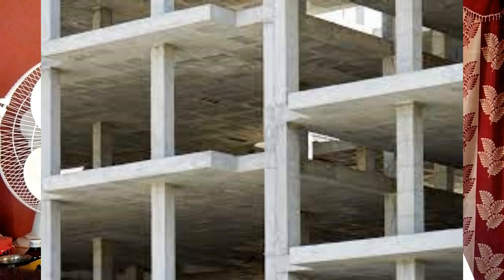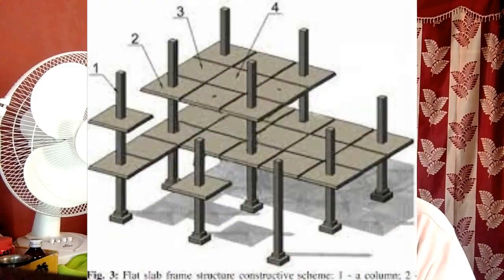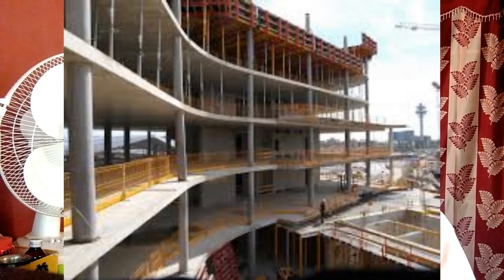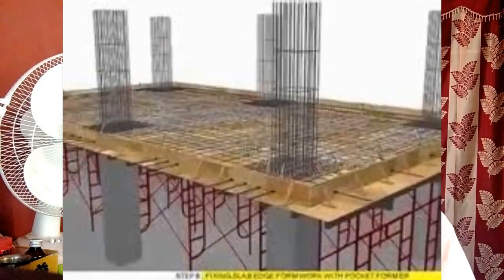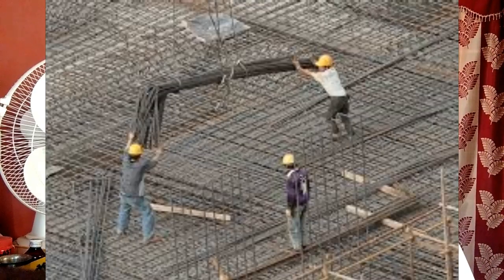Flat Slab Construction | Beam less slab | Drop Panels | Shear Strength